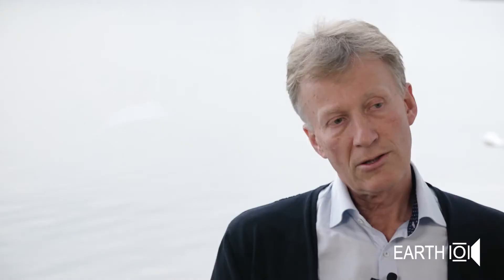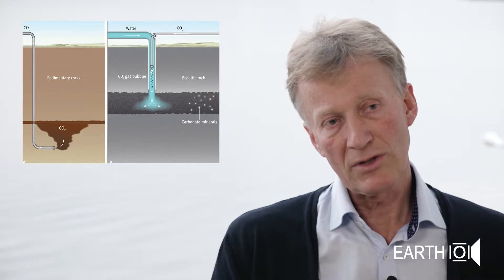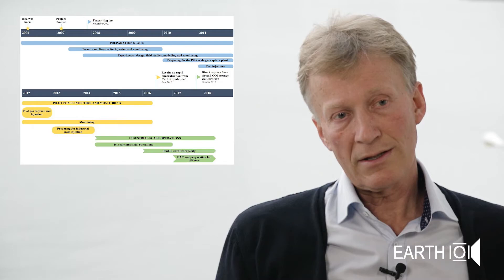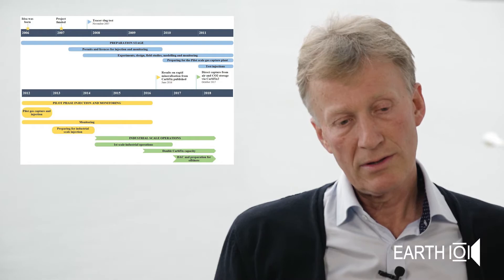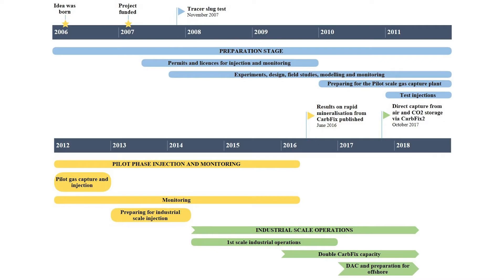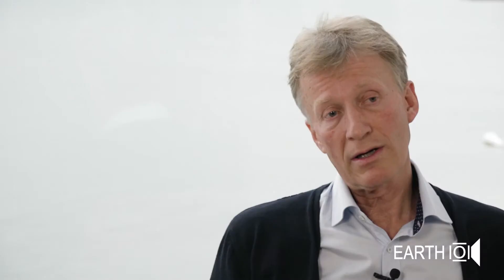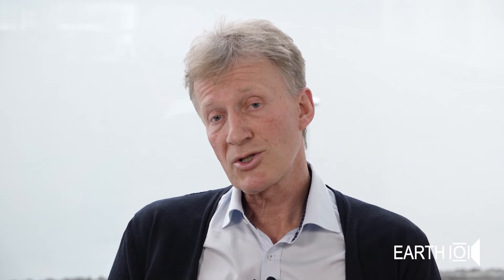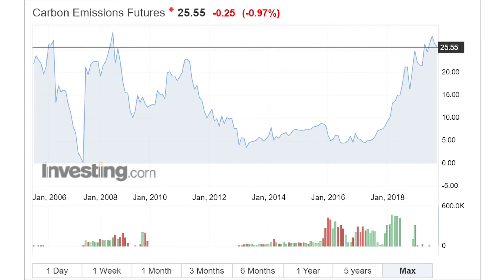Carbfix – An Earth101 short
Trees and vegetation not only bind carbon from the atmosphere. Huge quantities of carbon are naturally stored in rocks. Carbfix imitates and accelerates natural processes, in which carbon dioxide is dissolved in water and interacts with reactive rock formations to form stable minerals providing a permanent and safe carbon sink. Carbfix dissolves CO2 in water, injects it into the subsurface and turns it into stone in less than two years through proprietary technology. For the Carbfix technology to work, one needs three things: favourable rocks, water, and a source of carbon dioxide.

Here one of the directors of Carbix, research professor Sigurður Reynir Gíslason, tells us about the project.

Sigurður Reynir Gíslason is a research professor at the University of Iceland's Institute of Earth Sciences. He received his PhD in geochemistry from the Johns Hopkins University in 1985, under the supervision of Hans P. Eugster. His research group has focused on field and laboratory experiments related to mineral storage of CO2 in basaltic rocks as well as the chemical and physical erosion rates of basaltic terrains and their role in the global carbon cycle and has also contributed to the understanding of the environmental impact of volcanic eruptions. He is the past president (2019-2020) of the European Association of Geochemistry, and the co-founder of Carbfix, and currently one of the three directors of Carbfix-consortium focusing on carbon capture and mineral storage. In 2012 he published a book in Icelandic on the global carbon cycle and over his carrier has published over 100 scientific articles in peer-reviewed international journals.